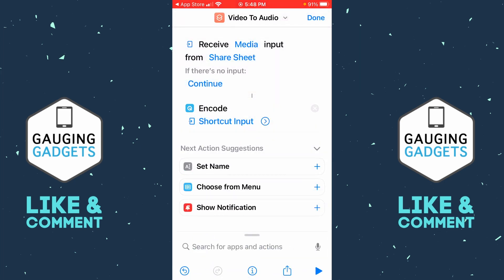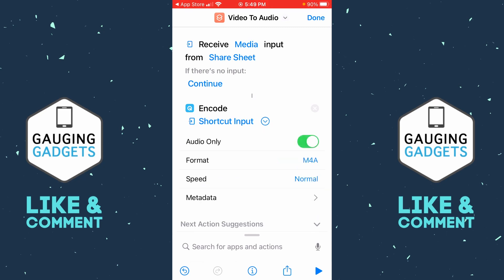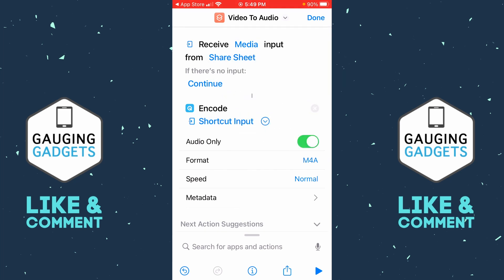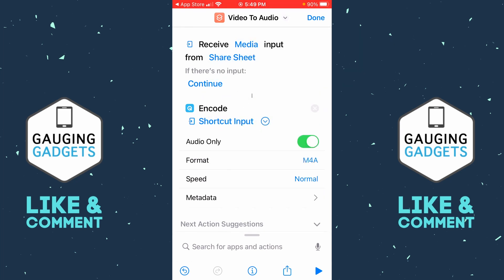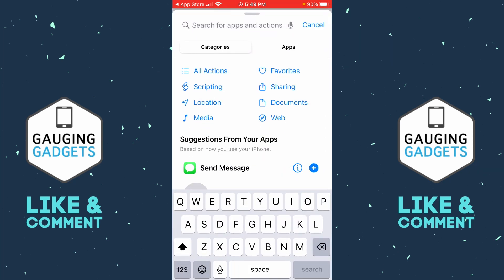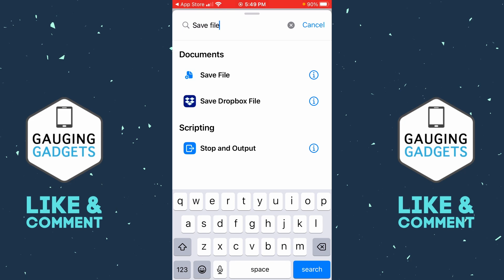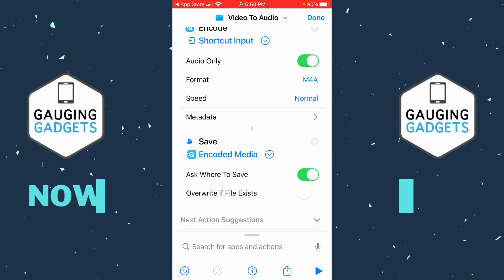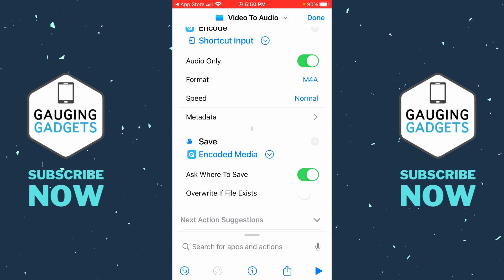How to Convert Video to Audio on iPhone - Extract Audio from Video on iPhone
How to convert video to audio on iPhone? In this tutorial, I show you how to extract audio from video on an iOS. Converting any video on your iPhone to audio is easy and safe with the Apple shortcuts app. This means you can extract audio from a video and save it as an mp3 or any other audio file format on your iPhone.

Follow the steps below to convert video to audio on iPhone:
1. Open the Shortcuts app on your iPhone.
2. Select the plus symbol in the top right to create a new shortcut.
3. Select the i in the bottom menu and then toggle on Show in Share Sheet.
4. Select the first blue text next to receive.
5. In the new menu, select Clear then ensure Media is toggled on.
6. Select Add Action, then search Encode and add Encode Media.
7. Expand the arrow to the right of Encode Media and ensure Audio Only is toggled on.
8. Select Add Action, then search Save File. Select Save File.
9. Expand the arrow next to Save File and ensure Ask Where To Save is toggled on.
10. Now open the Photos app and find the video you want to convert to an audio file.
11. Select the Share button and then scroll down and select the Shortcut you just created.
12. Navigate to the folder where you want to save the audio file then select Open.
13. You have now extracted the audio from a video on your iPhone.